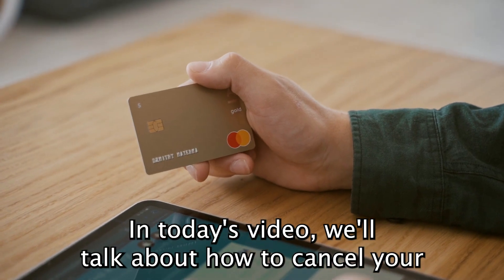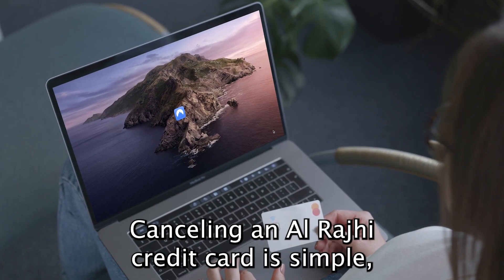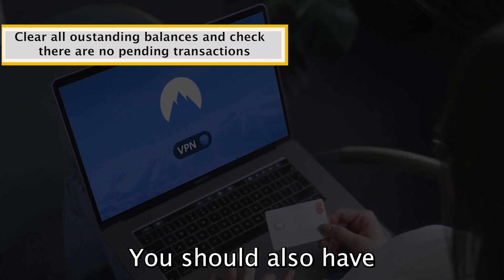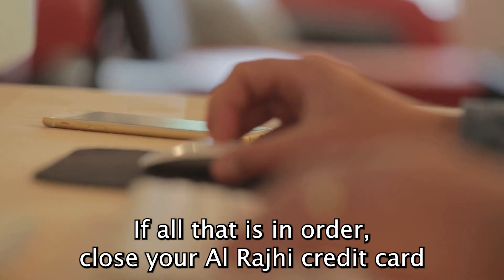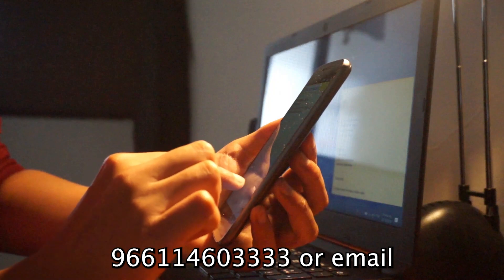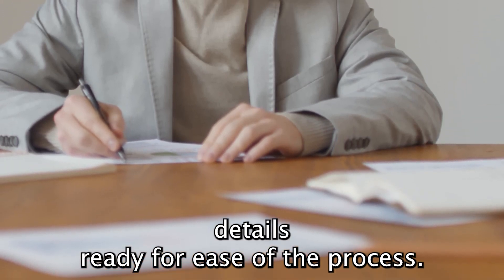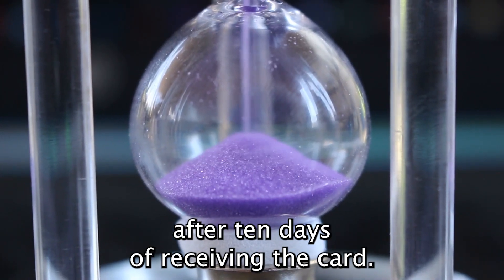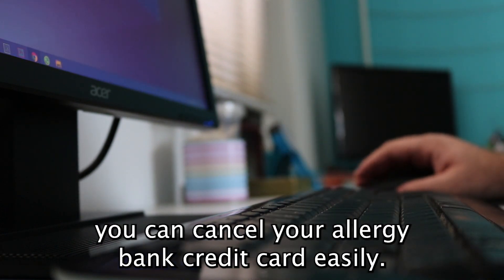How To Cancel Al Rajhi Credit Card (Updated)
How To Cancel Al Rajhi Credit Card (Updated). In this video tutorial I will show how to cancel Al Rajhi Credit Card.

First, you must clear all your card’s outstanding balances and ensure there are no pending transactions. You should also have no delinquency records with the bank and submit your cancellation request 45 days before the next fee deduction date. If all that is in order, close your Al Rajhi credit card by putting in a cancellation request. To do this, either call customer care via 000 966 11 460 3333 (the number is in the description) or email (the email is in the description). Have all your account details ready for ease of the process.

Can I cancel my Al Rajhi credit card as soon as I get it?
No, you can only begin the cancellation process after ten days of receiving the card, and as long as it is not activated, you will not be charged.